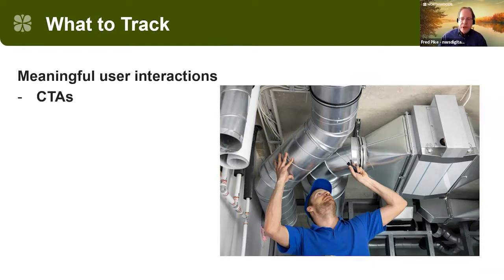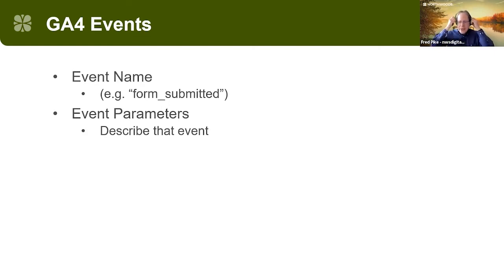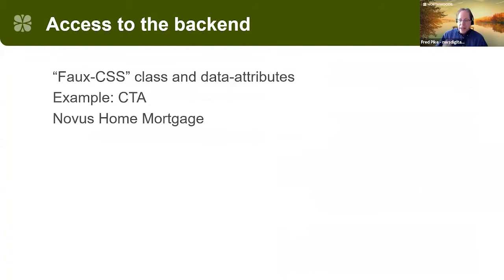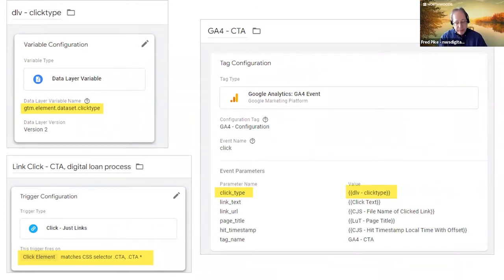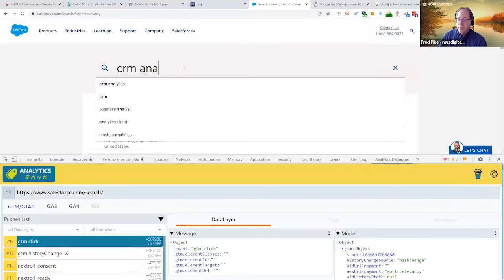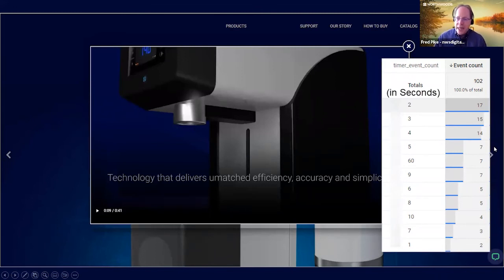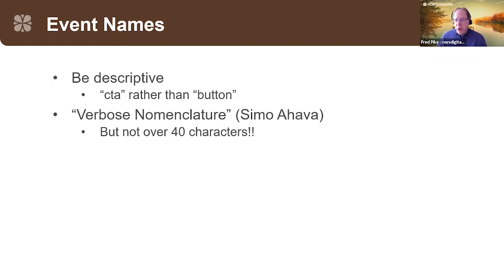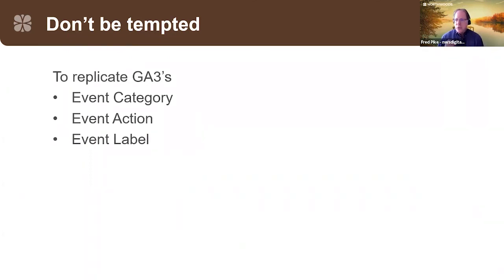Tracking User Interactions in GA4 for a B2B Site @ GA4ward.com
GA4 is heavily focused on ecommerce companies, with a rich set of events around the whole ecommerce journey.

But what about the rest of the world – the B2B websites that are more focused on lead gen?  There’s not a lot in GA4 specifically for this huge segment of the market.

In this session, we’ll look at some of the best ways a B2B site can leverage GA4 to track meaningful user interactions on their website.  We’ll get a little nerdy, focusing on GTM, CSS classes, custom HTML attributes, etc. to show how you can customize GA4 to track what’s important for your website.  Maybe even show a few things that can help a B2C site as well!

Timecodes
0:00- Intro
1:35- Agenda
2:50- What to track
4:53- How to track it
6:20- Tools
18:34- dataLayer Push
23:42- Is this a good idea?
26:51- Forms
29:09- What to call it?
36:14- Special offer